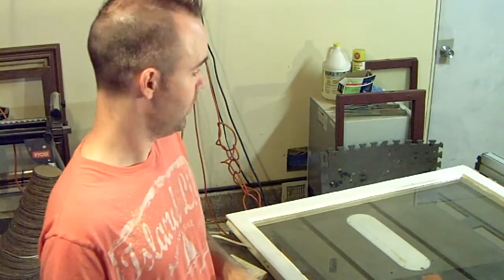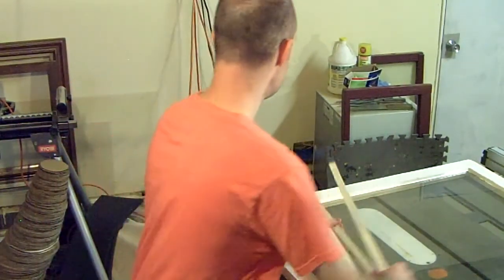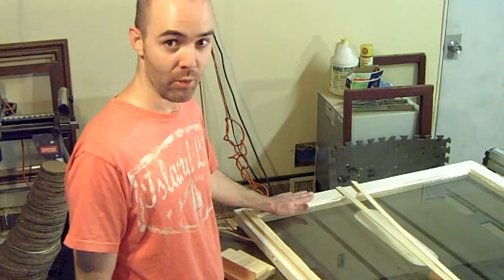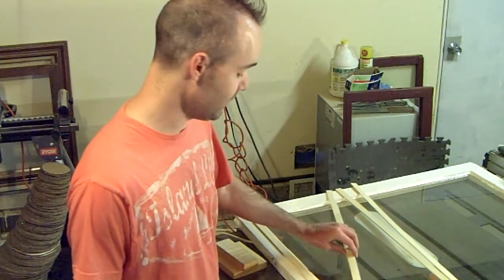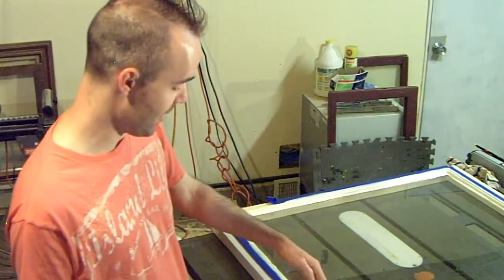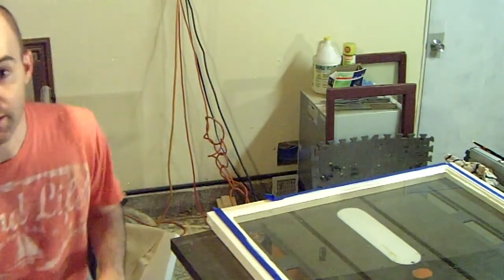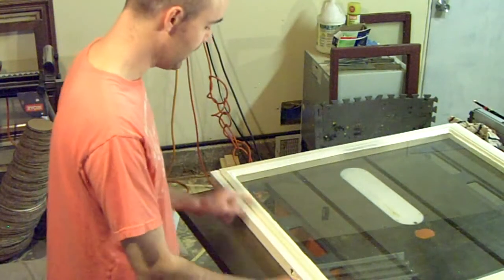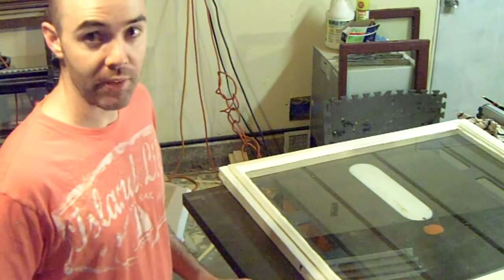ITC: In The Classroom series Pt2 - Stretching canvas on an Antique Window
Part 2: Preparing the frame with preliminary canvas mounts to properly attach a canvas to the window frame.

Description: As the time of uploading, this video tutorial series is the only one on YouTube that illustrates step-by-step instructions on how to mount a canvas on an antique window. This is a six-part video series.

Updates:
2:50 - (1/8" = 3.7mm)
3:14 - (3/16" = 5mm)
9:45 - (1/4" = 7mm)
16:16 - (I meant window grilles, not window panes.)